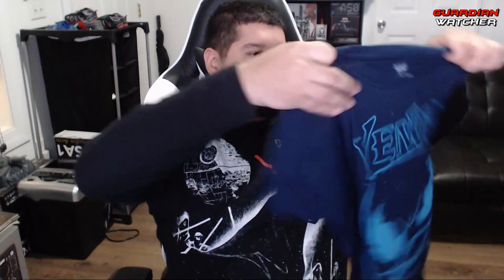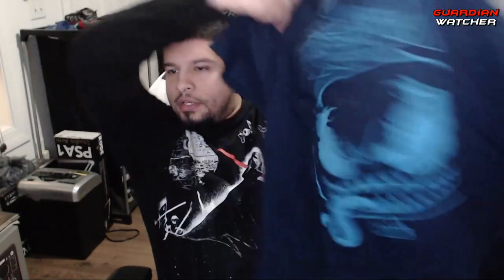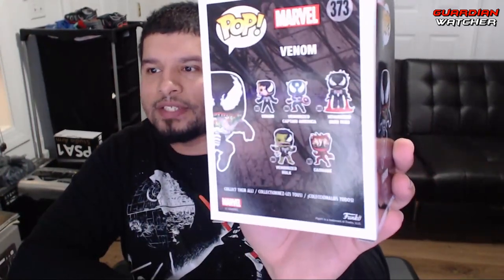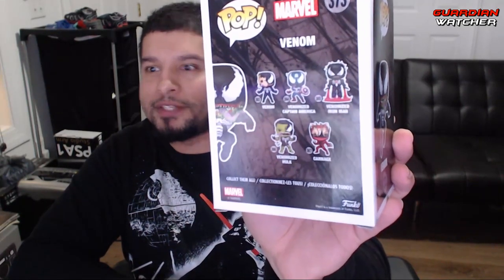Destiny 2 Forsaken - October Annual Pass Winner + Marvel Collector Corps VENOM Unboxing!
In this video I will announce the Destiny 2 Forsaken Annual Pass winner for the month of October 2018. I will also be doing an unboxing of the September Marvel Collector Corps. The theme for this specific one is Venom.

Join our Facebook Group "Destiny 2 - Destiny Underground" where all YouTubers & Streamers are welcome to post their Destiny & Destiny 2 content!

🔴 SPECIAL THANKS TO:
My producer DPro for all of the tracks that I use in my videos!